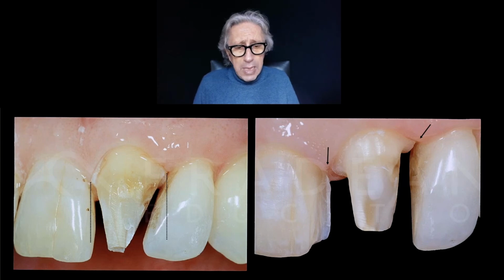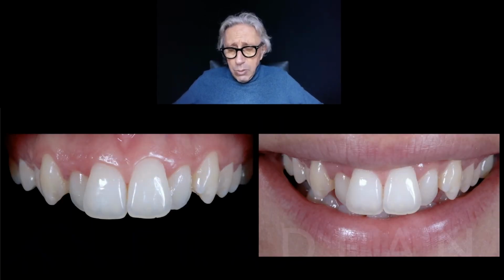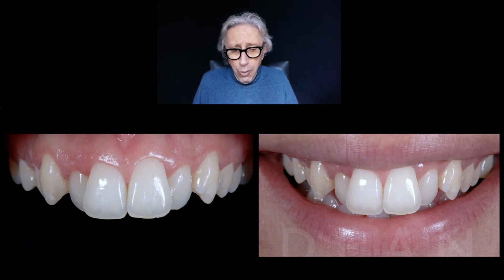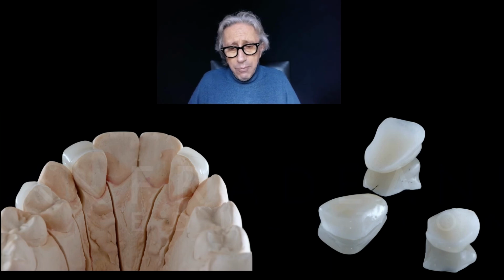Veneers: indications, possibilities and limits How to do the treatment plan